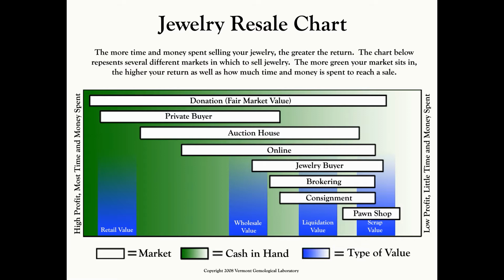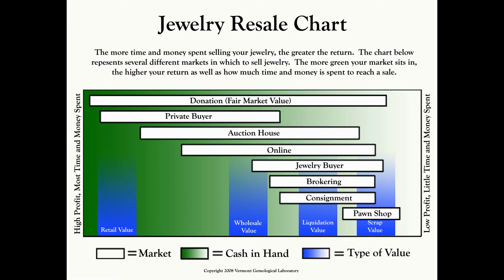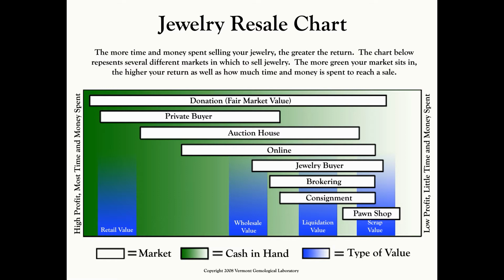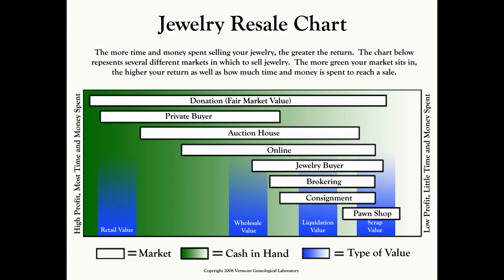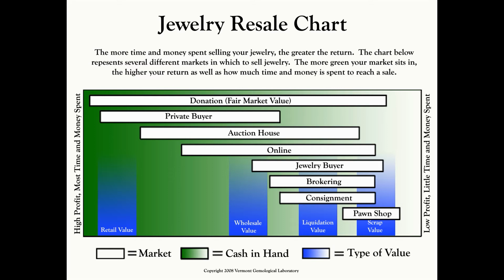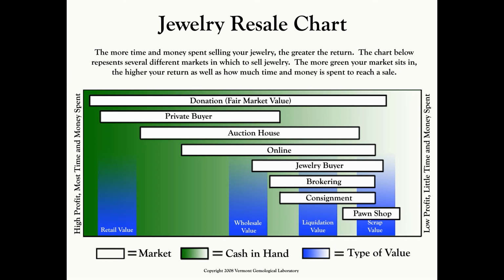Jewelry Industry Secrets on Selling Old Jewelry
A consumer guide on how to sell old jewelry covering several markets and market levels. Created and presented by a 20 year jewelry industry expert, Accredited Senior Gemologist, Certified Bench Jeweler, and Master Gemologist Appraiser Kennon Young, GG, CBJT, ASA-MGA, owner of